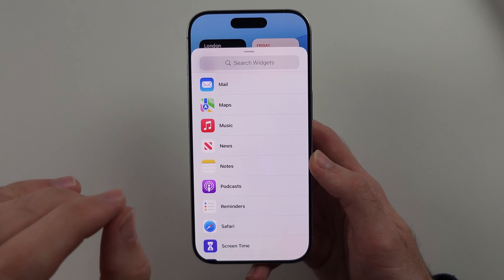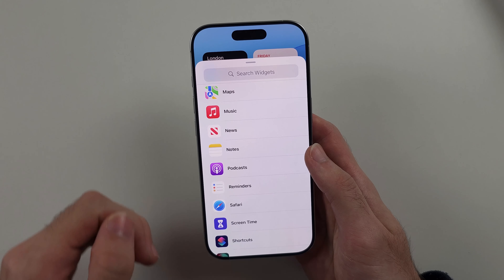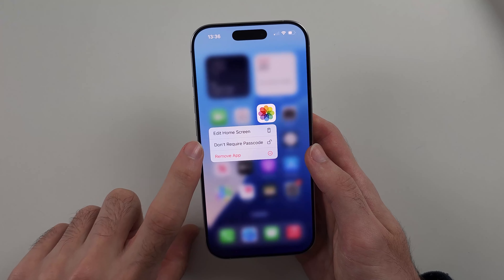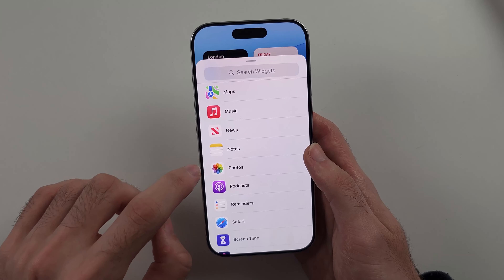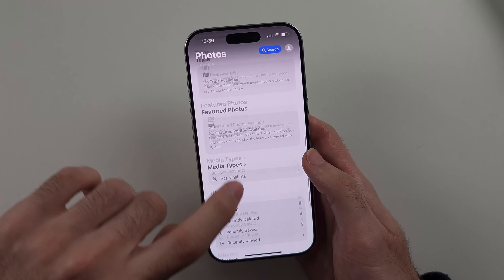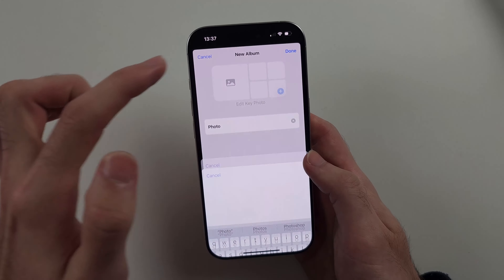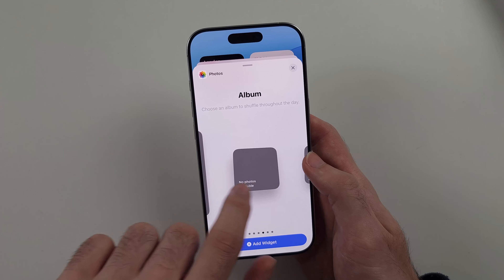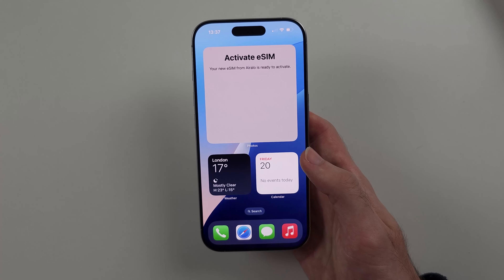Photo Widget Not Showing or Working iPhone iOS 18 SOLVED (*100% SUCCESS*)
Photo Widget iPhone iOS 18 | Is your photo widget not showing or working on your iPhone running iOS 18? This video provides effective solutions to troubleshoot and resolve issues with the photo widget. We’ll cover common problems that may prevent the widget from displaying, including settings adjustments and compatibility checks. Learn how to ensure your photo widget is properly configured and functioning. By the end of this guide, you'll know how to fix photo widget issues on your iPhone iOS 18 and enjoy your favorite images right on your home screen!